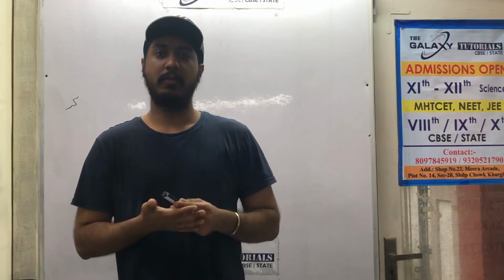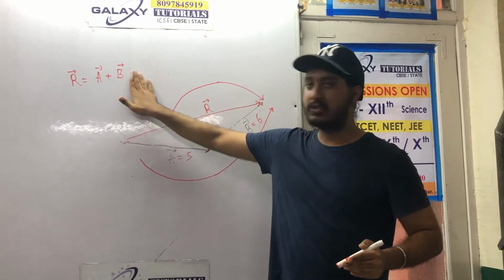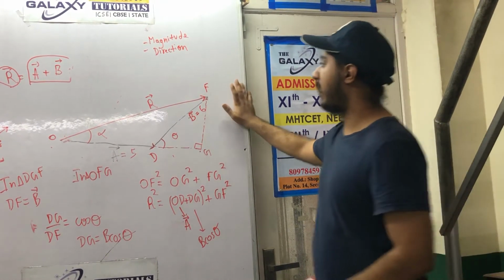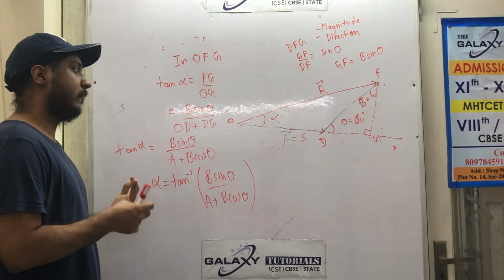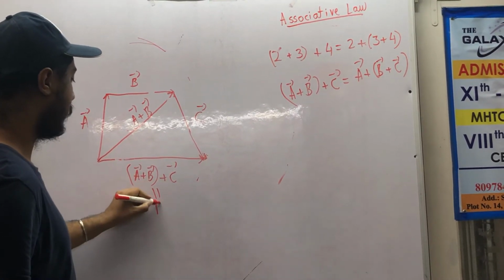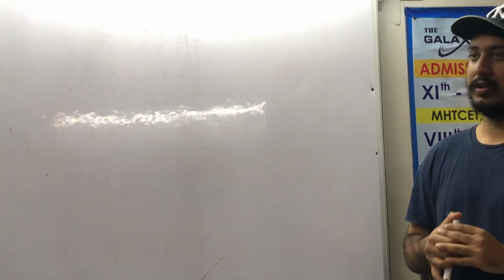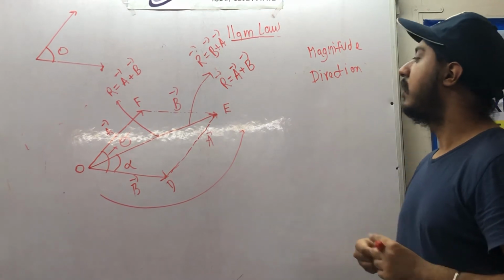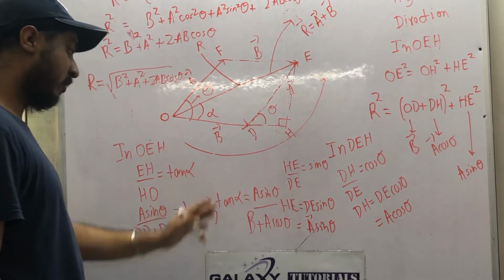Mathematical Methods: Scalars & Vectors PHYSICS 11 Chapter-2 Lecture-2